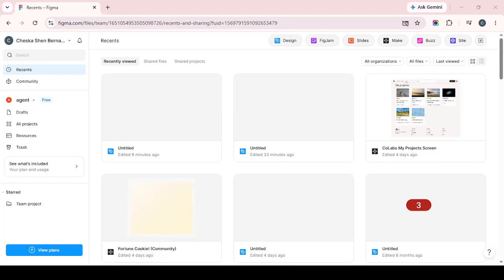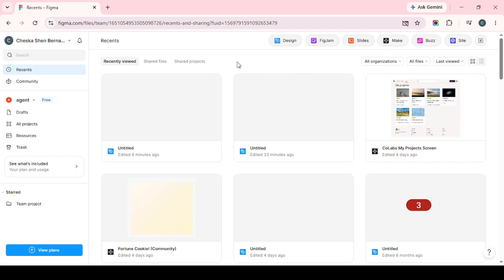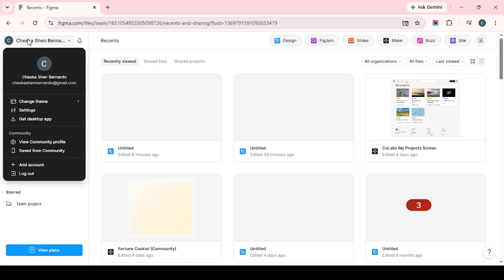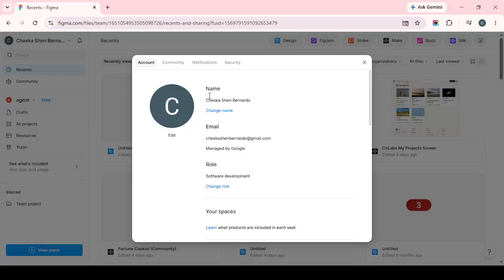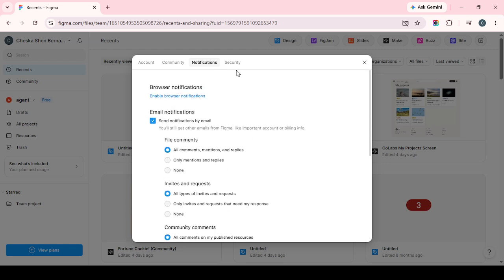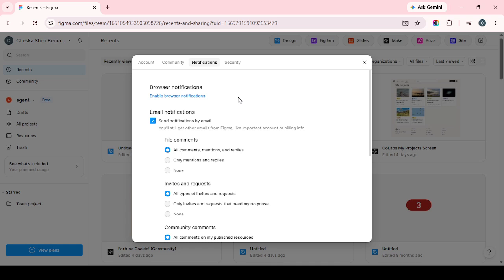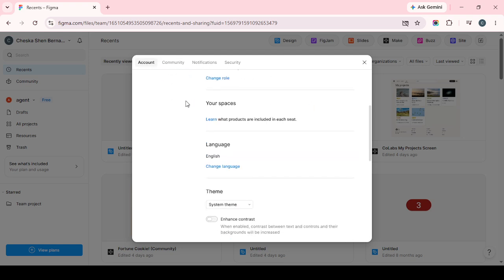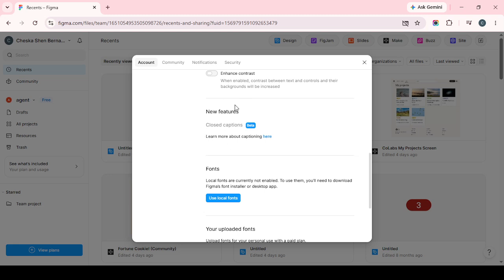How To Enable Figma AI Agent 2026 Step by Step